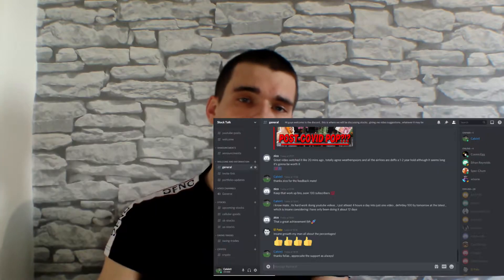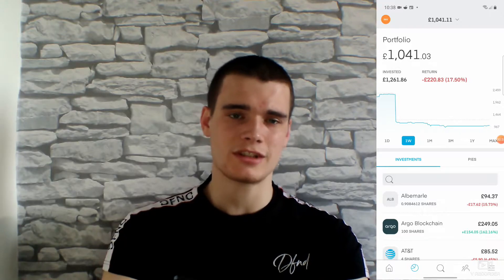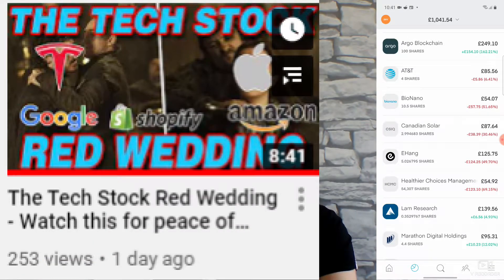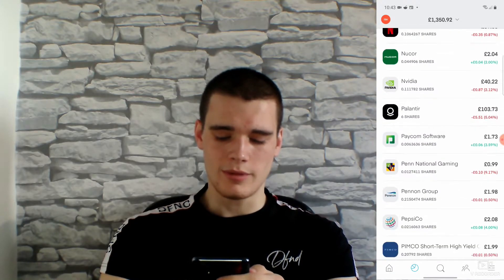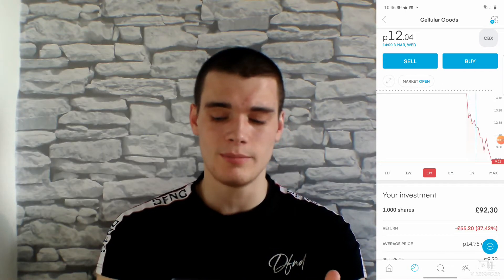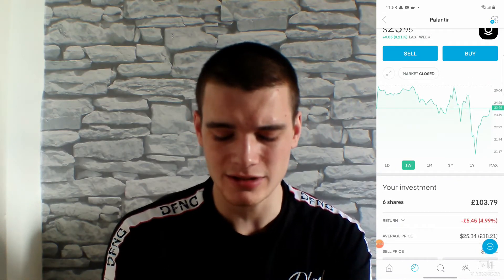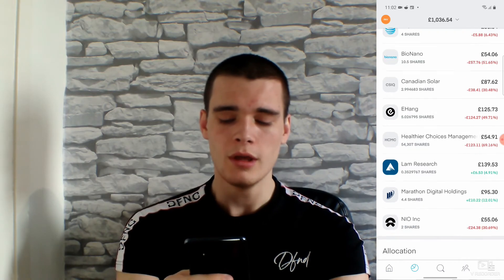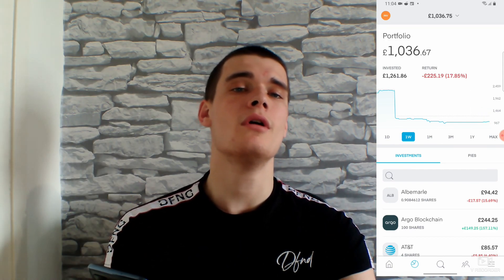Portfolio Update - Portfolio Perfection (Week 2 - £ 2,400)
Create a Trading 212 Invest account using this link
and we both get a free share!